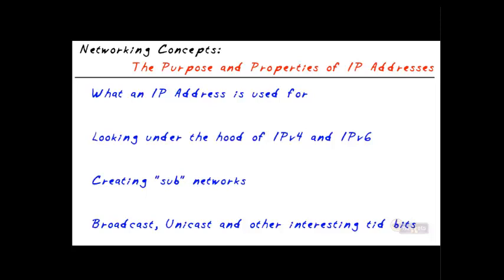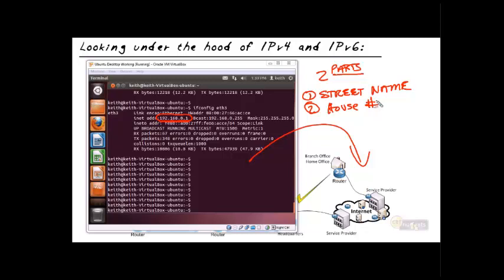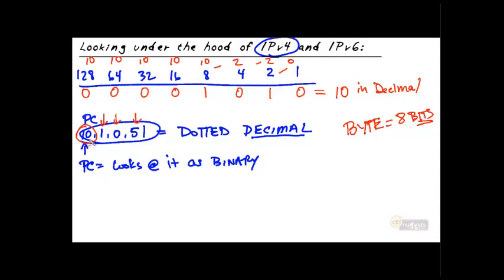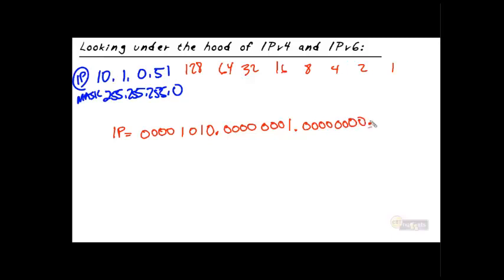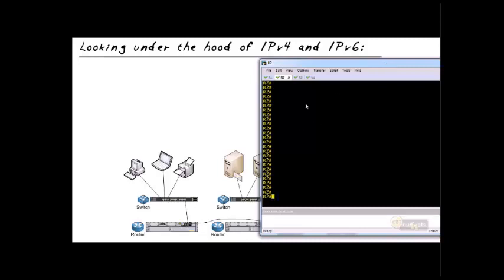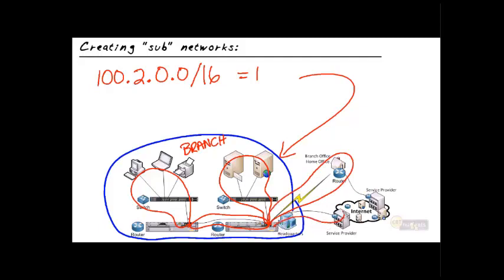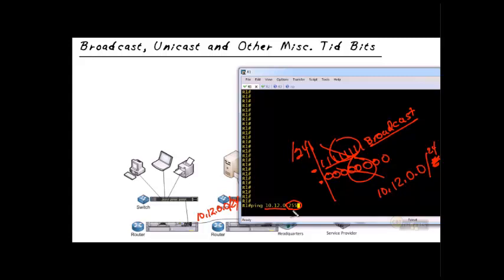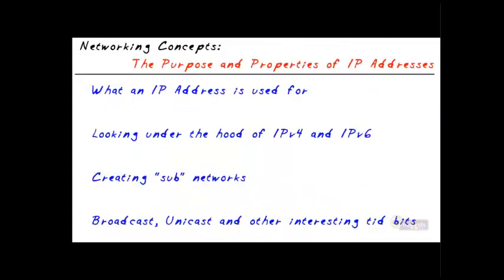4 IP Addressing